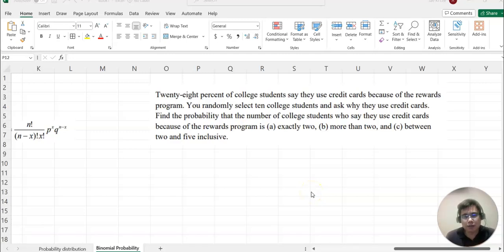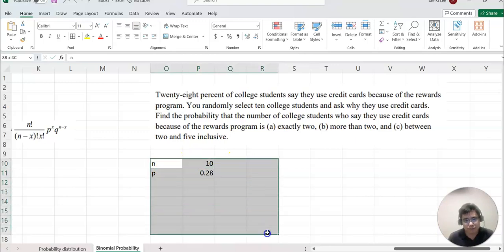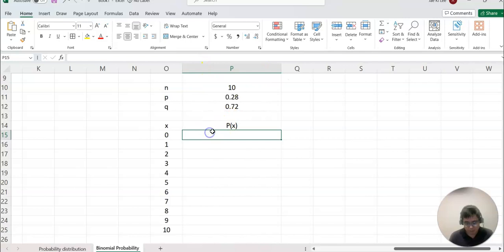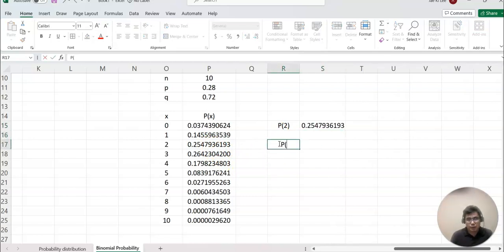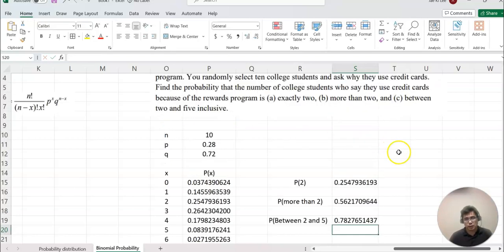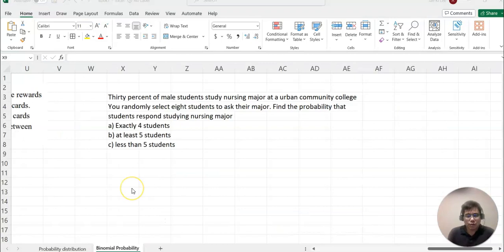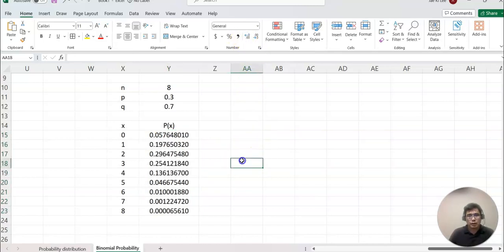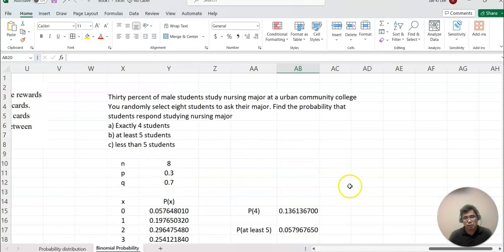MAT 209 Lesson 8-3 Binomial probability 2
This video demonstrates two example of binomial probability using Excel